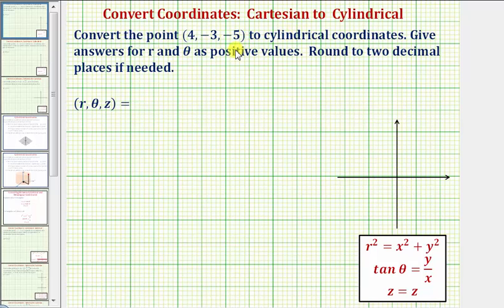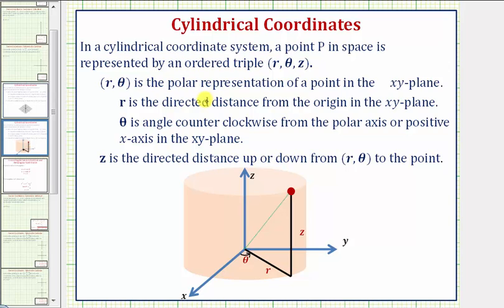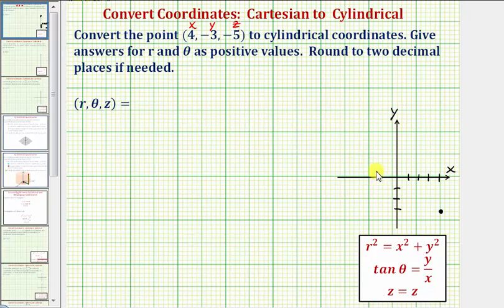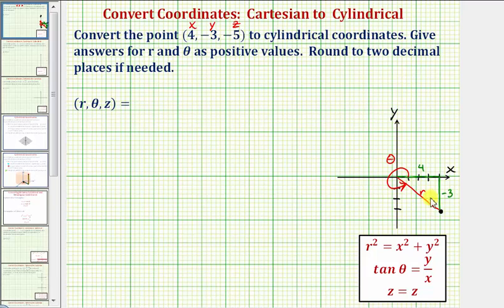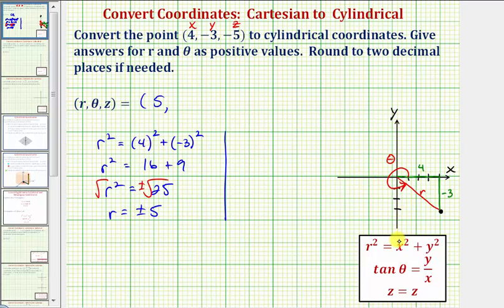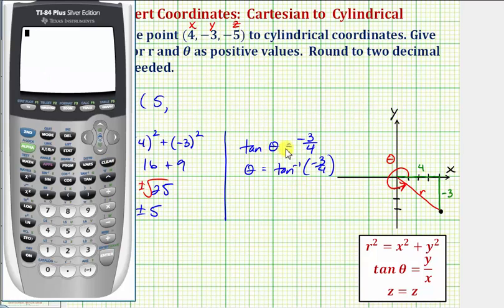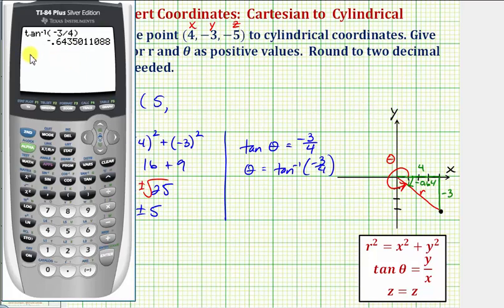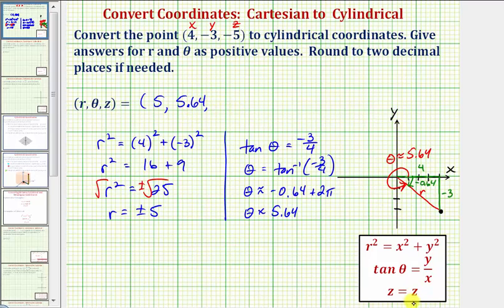Ex 1: Convert Cartesian Coordinates to Cylindrical Coordinates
This video explains how to convert rectangular coordinates to cylindrical coordinates.